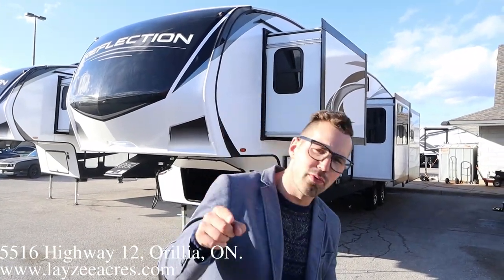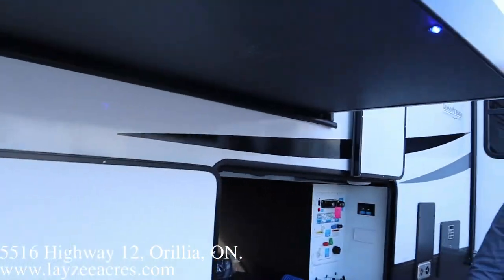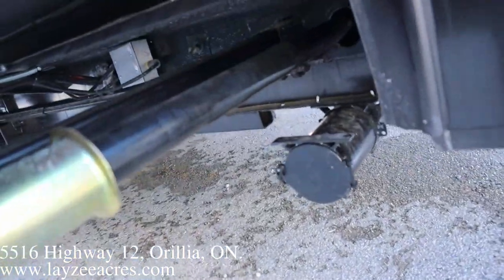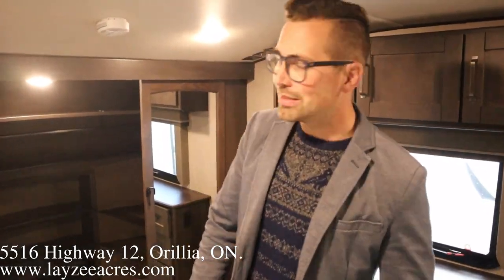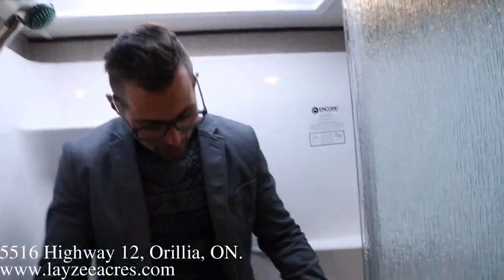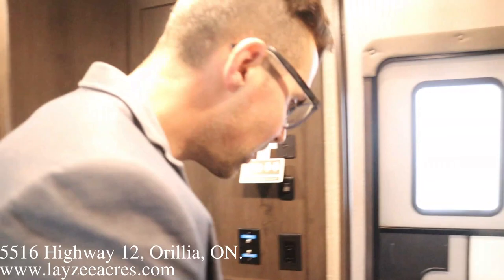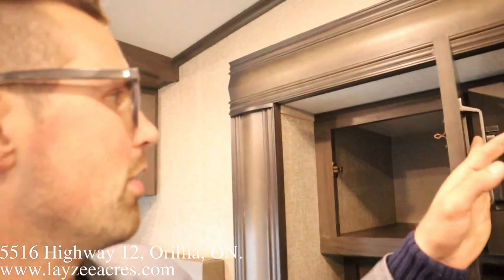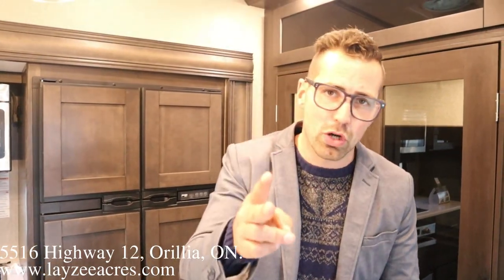2021 Grand Design Reflection 367BHS - Layzee Acres RV Sales